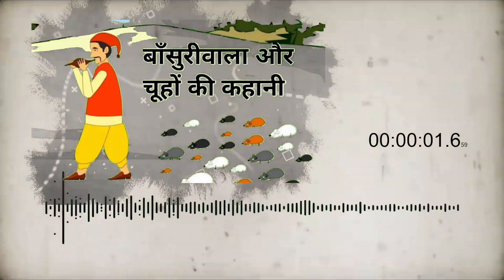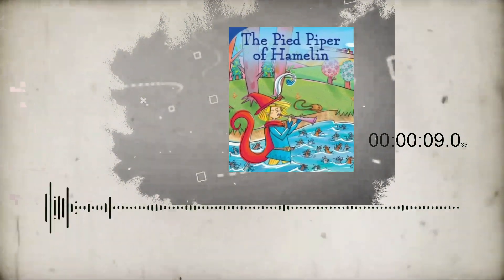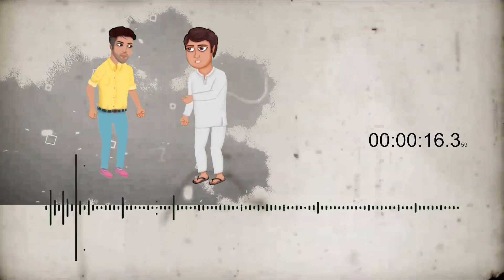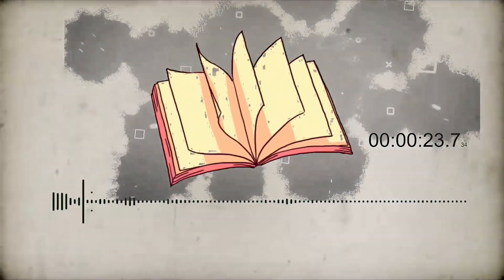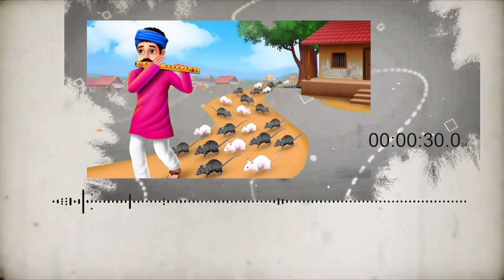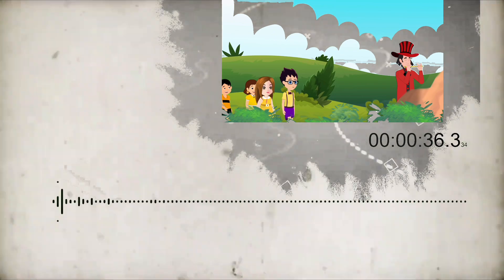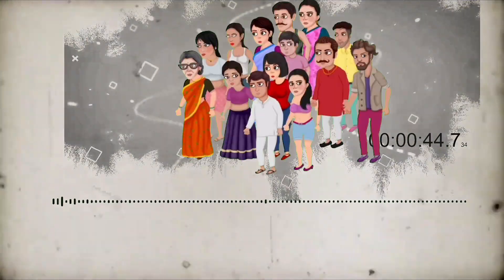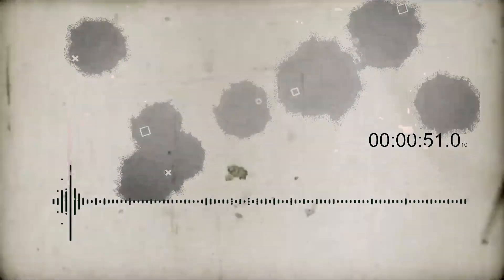Dark history of Hamelin | Pied Piper of Hamelin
Some stories seem too strange and hard to believe on that and this story is one of them.

The  Pied and Piper of Hamelin is a frightening story, but did you know it actually happened? 130 kids kidnapped without a trace of evidence.

If you are, Or represent, The copyright#children owner of materials used in this video, and have an issues with the use of said material, please send an email to